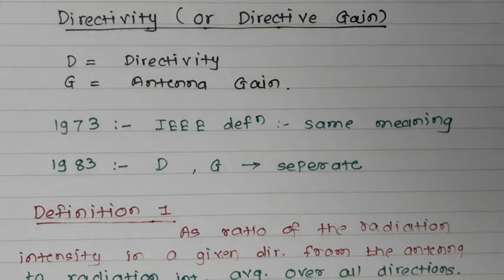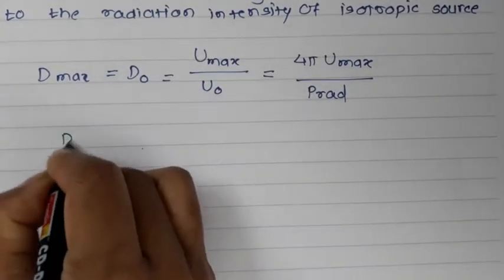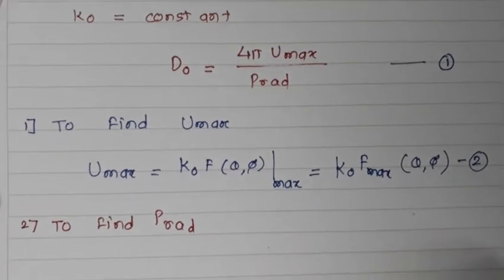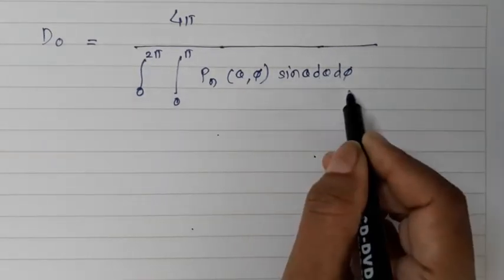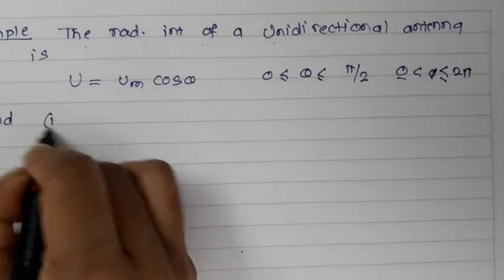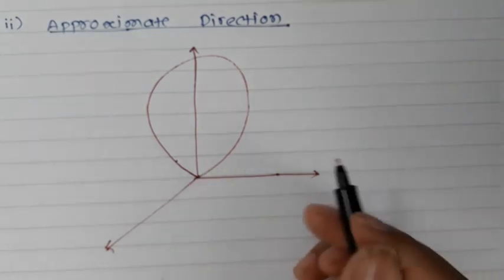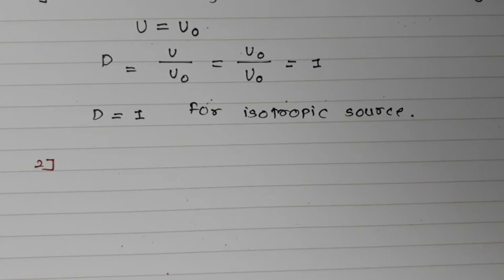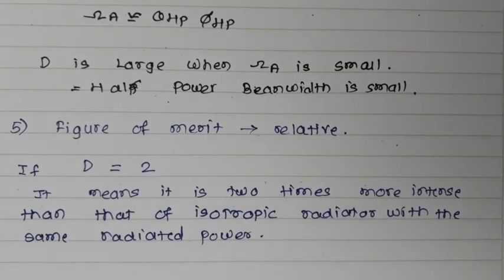Directivity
This video lecture deals with the following things
1) definition of directivity
2) Problem on directivity
3) Exact directivity
4) Approximate directivity
5) Properties of directivity